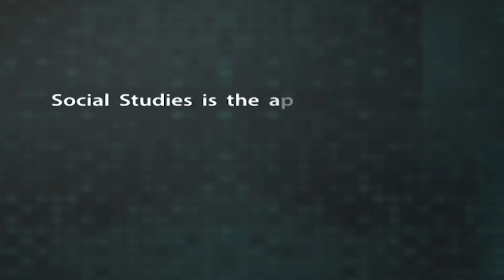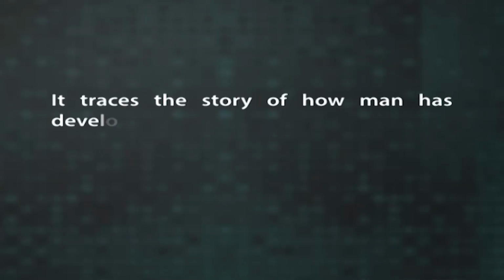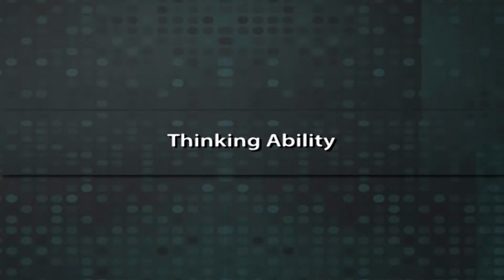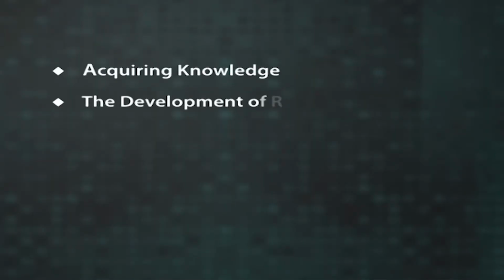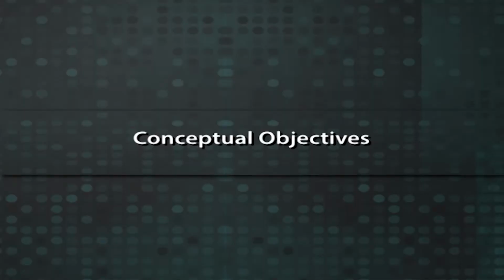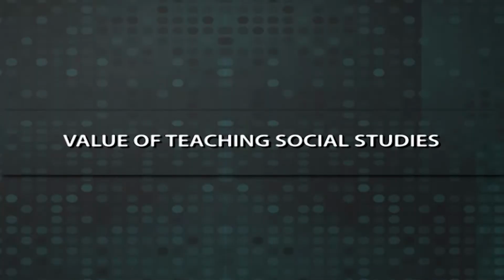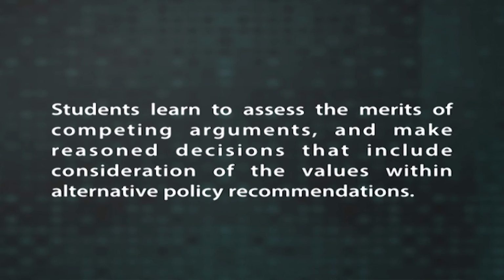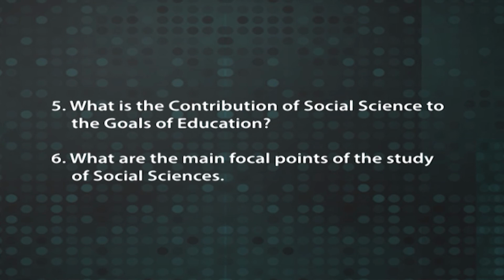Aims and objectives of Teaching social science